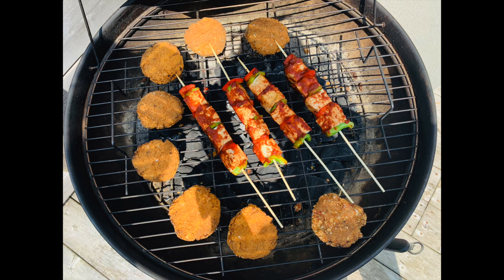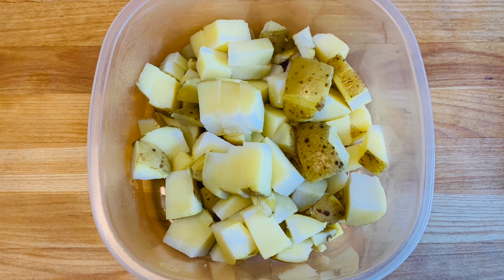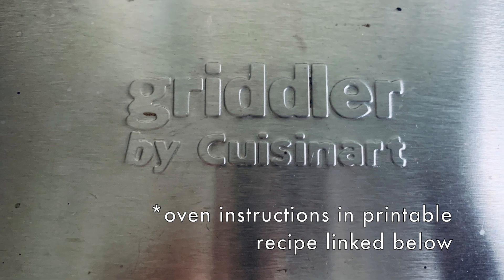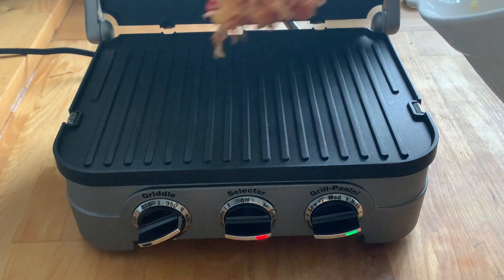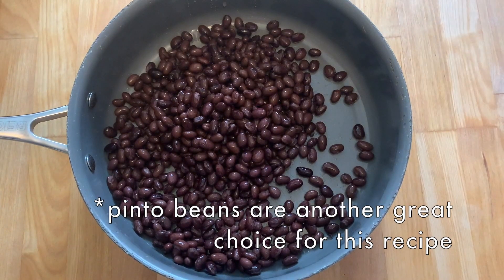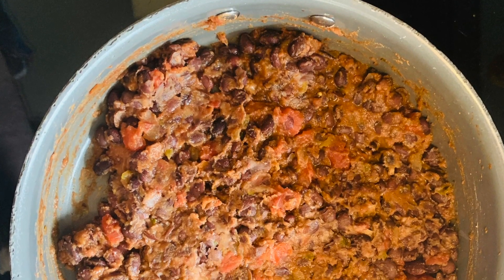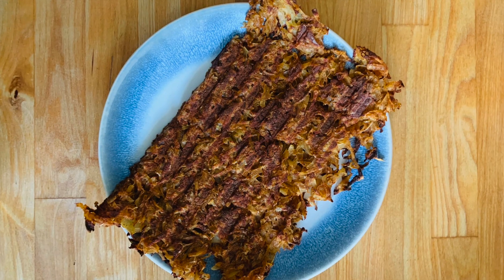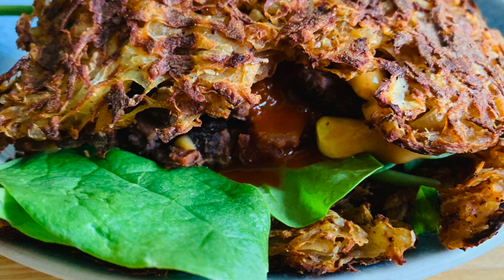HASH BROWN TACOS / Oil Free Potato Tacos / Vegan Potato Cheese Sauce Recipe / WFPB Tacos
I came up with these delicious hash brown tacos during my Mary’s Mini Challenge! I was so excited that the hash browns held together perfectly to use as a taco shell! I’m sharing my hash brown taco recipe along with my oil free vegan refried beans, and my potato cheese sauce recipe. I also discuss the potato and veggie filling I used during the Mary’s Mini Challenge to make it Mary's Mini compliant if you're doing a potato mini. Let me know if you try any of these recipes! I hope you love them as much as we do! 🌱❤️

If you missed my previous Mary’s Mini videos, or are interested in doing a Mary’s Mini yourself, check out my Mary’s Mini playlist with everything from Mary’s Mini guidelines, to a haul, batch cooking, ‘What I Eat in a Day’ and more!

See related playlists, videos, printable recipes, & resources linked below. 👇

***Land Acknowledgement of Katarokwi (Kingston)***
My videos are recorded on the traditional territory of the Anishinaabe, Haudenosaunee, and the Huron-Wendat peoples.

Printable Recipes
Hash Brown Tacos, Refried Beans, and Vegan Potato Cheese Sauce (WFPB, Oil Free)

In case you want to try hash brown buns with chickpea burgers - Smoky BBQ Chickpea Burgers (Vegan, Oil Free)

Cuisinart Griddler

Instant Pot 6 QT (for steaming potatoes)

Steamer Basket Insert

Plant Fit Meg Amazon Shop

If you would like to donate to my PayPal, click the icon on my banner! 🙏

I hope you enjoyed this video and found it helpful! 🌱 ❤️

Leave any questions or comments in the comments section below!  I do my best to respond to every comment, and I love to hear about your experience with a plant-based lifestyle, weight loss, recipes, and more! 😊